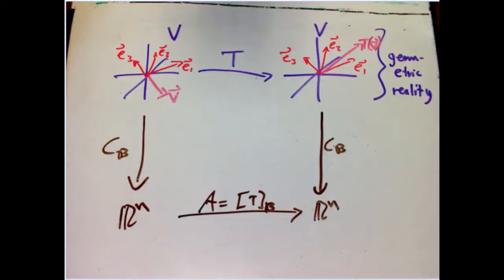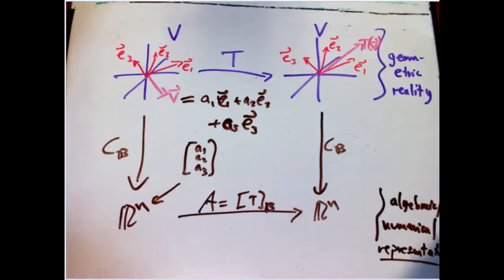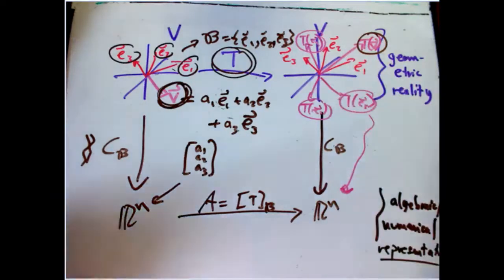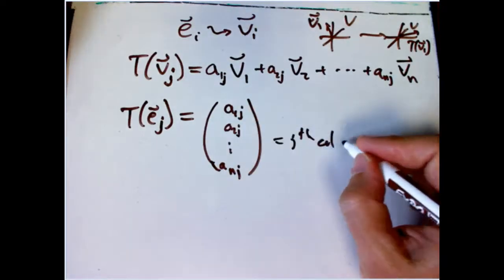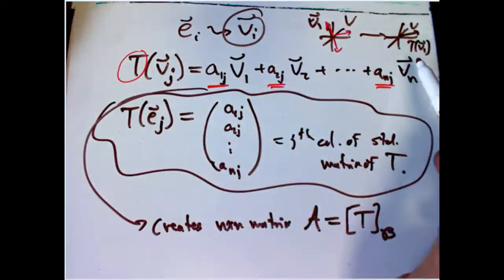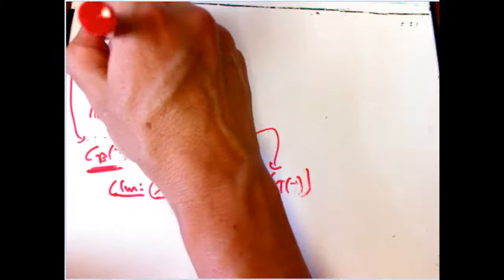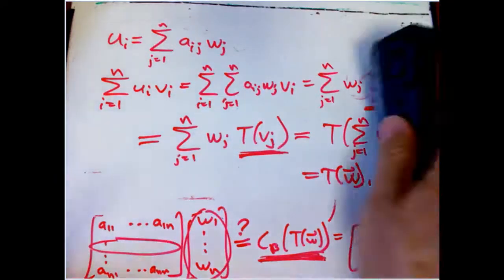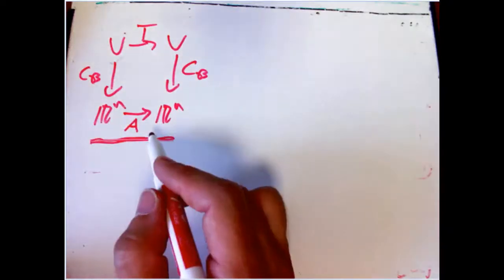Change of Basis Theorem (Part 1)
First part of a lecture on the change of basis theorem in linear algebra. Here I define coordinates coming from a basis, and the matrix of a linear transformation in a basis, and show how everything can be interpreted as a linear transformation.